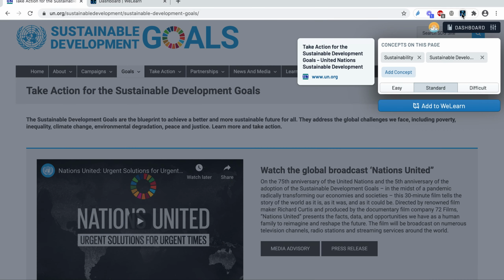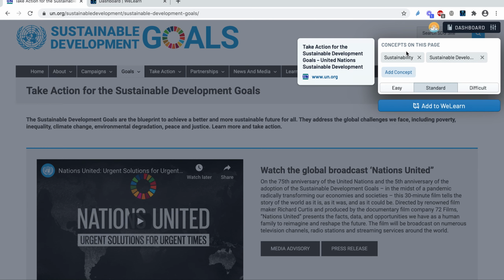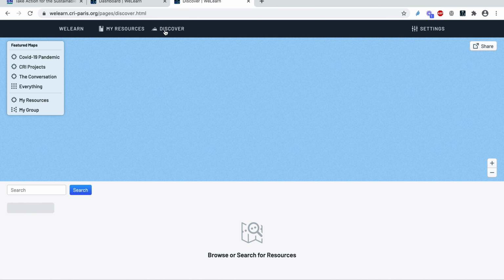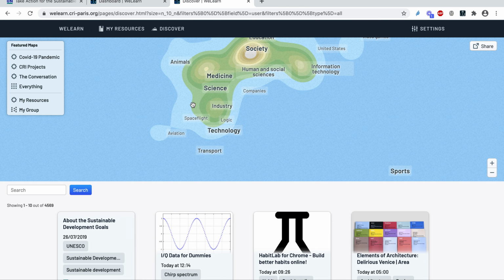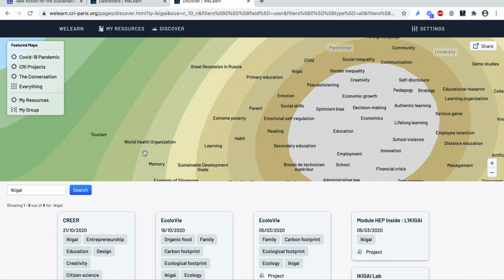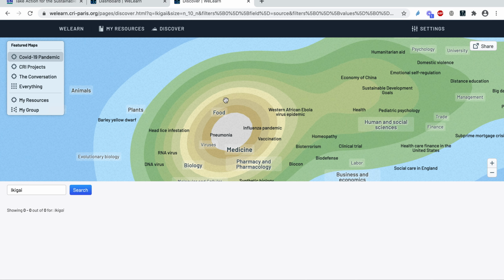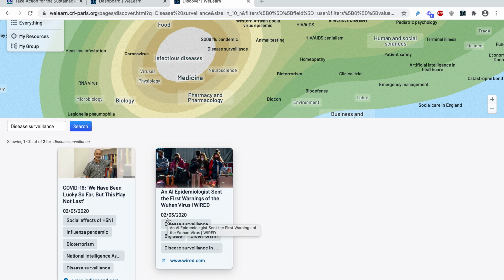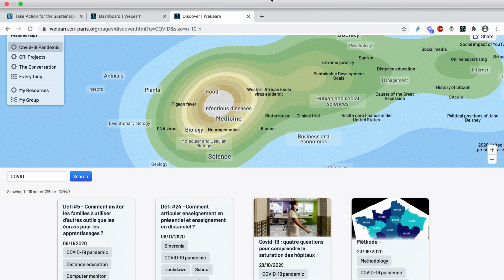WeLearn presentation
We here present what is WeLearn, a tool to organise and share best online resources efficiently using collective intelligence, Wikipedia and artificial intelligence.